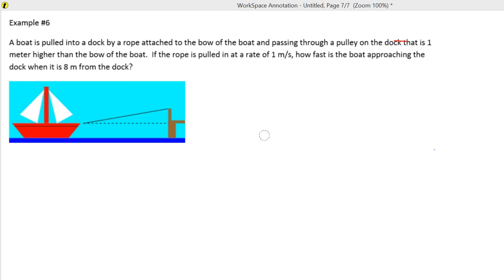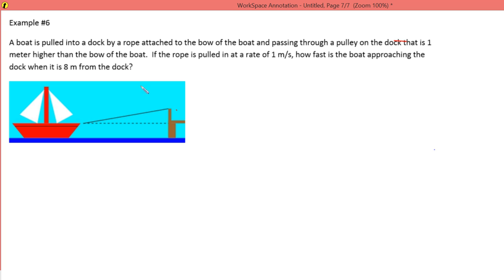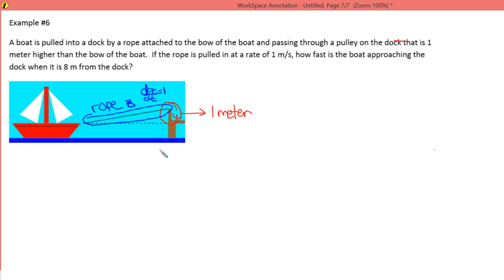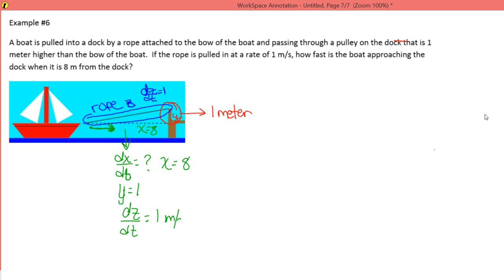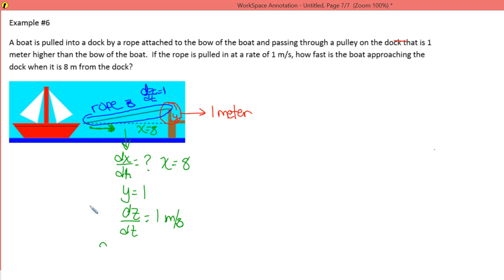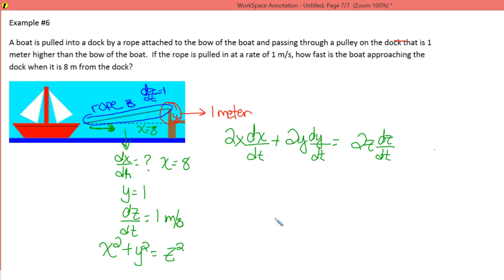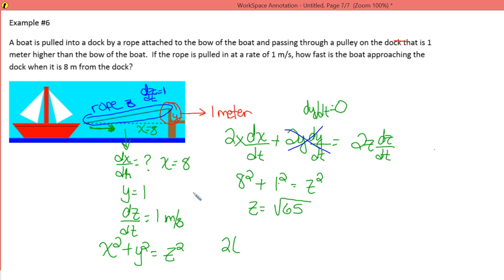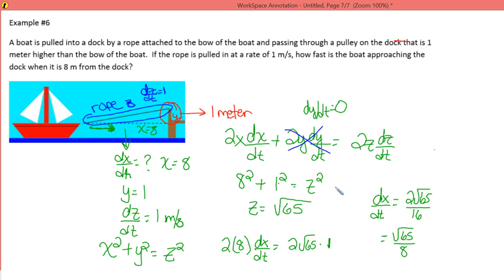example 6 related rates